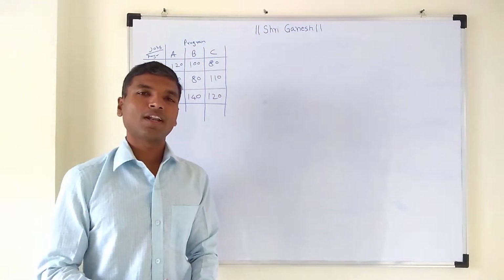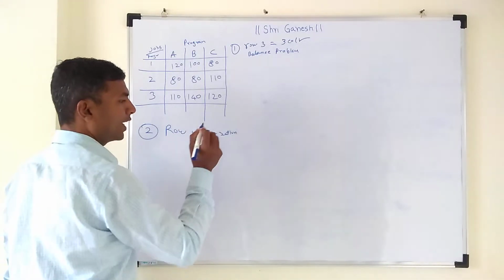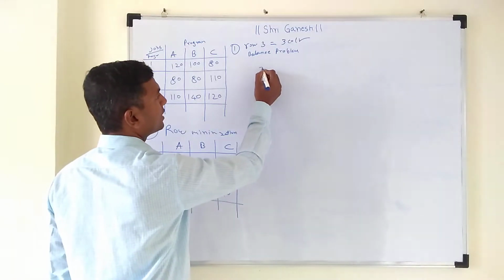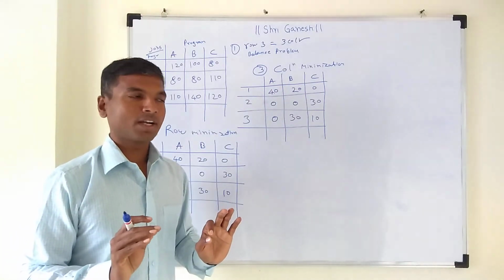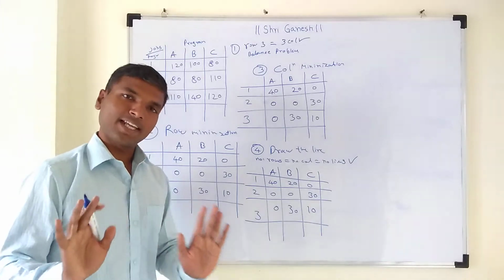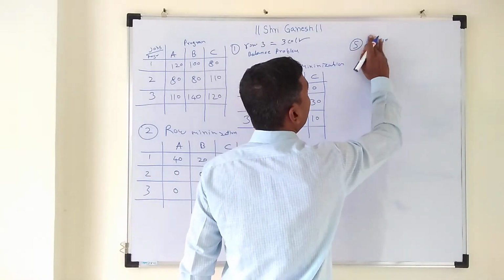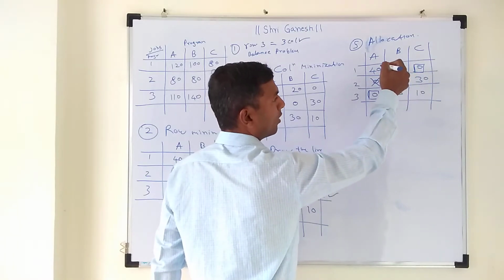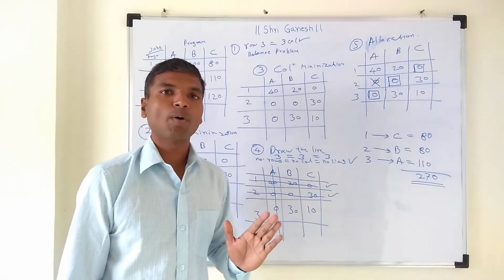Assignment Problem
Minimisation by Hungarian method